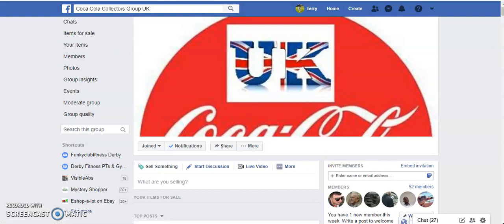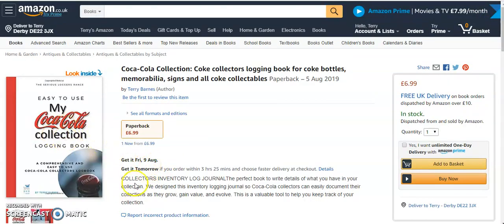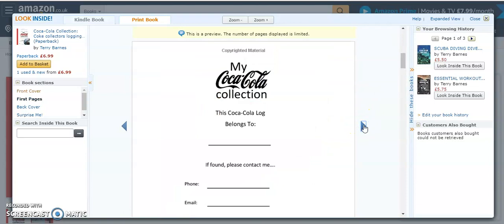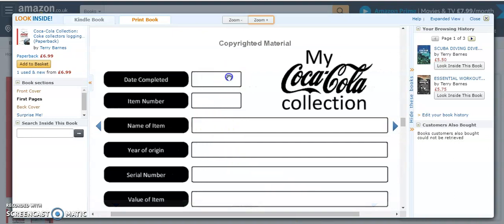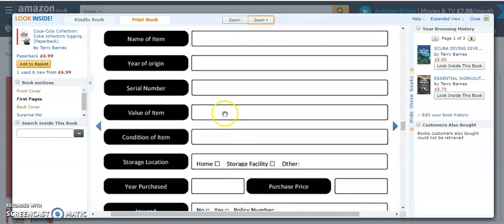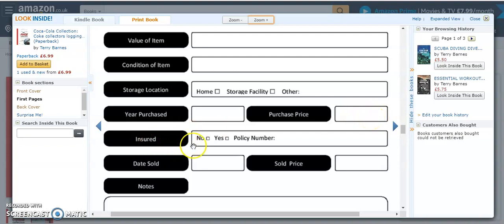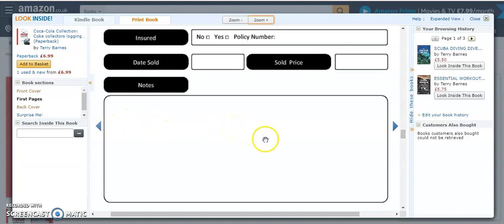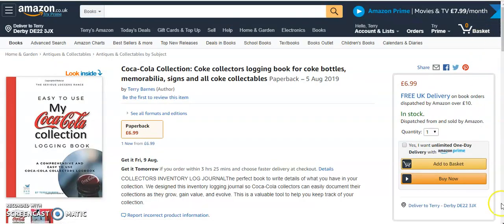Coca-Cola Logbook review a book for your Coke bottles, Coke advertisement & promotional memorabilia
Coca-Cola Collectors Logging book, ideal for you to keep a track of all your Coke Collectables and memorabilia. Coke bottles, Coke advertisement and promotional memorabilia,